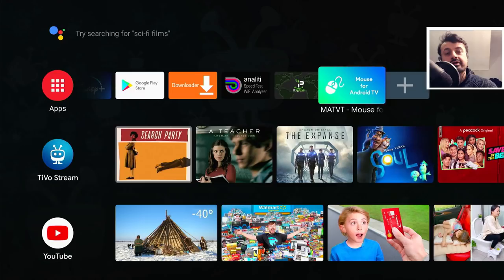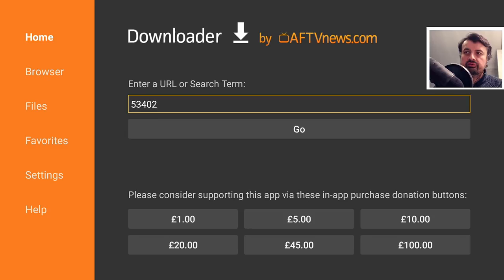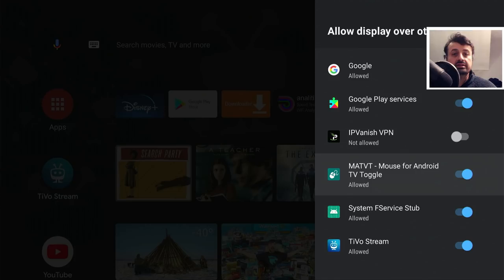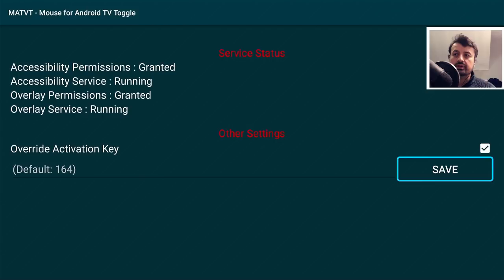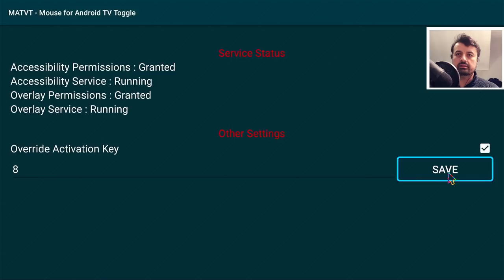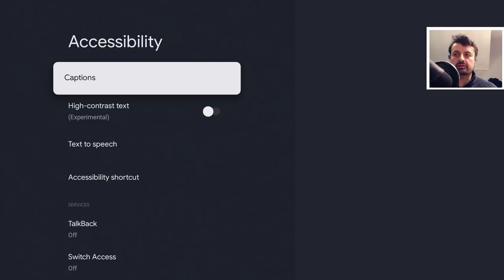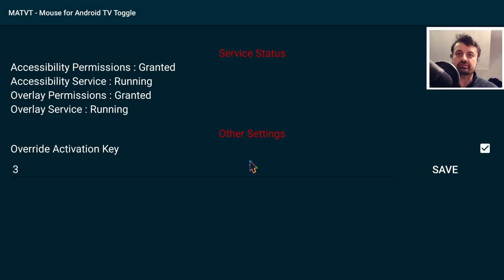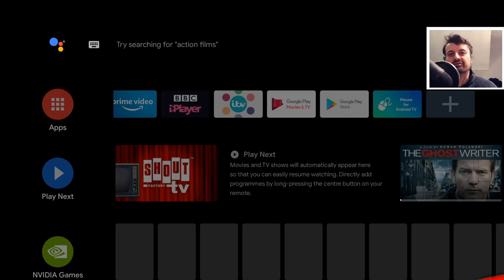🔴FREE ANDROID TV MOUSE TOGGLE (Any button activation !)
Need a mouse toggle for Mi Box, Tivo Stream or Any Android TV Device then this is the video for you.
Get a working mouse for Chromecast Google TV, Nvidia shield and more !